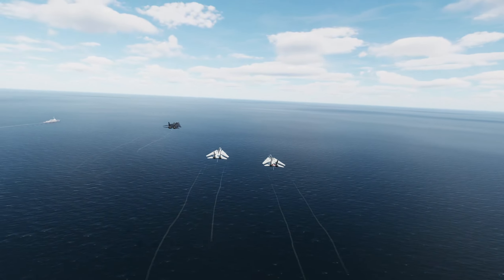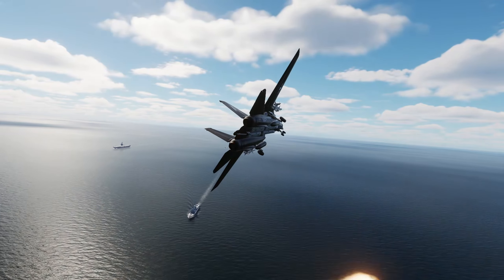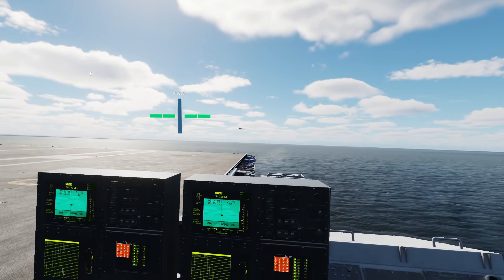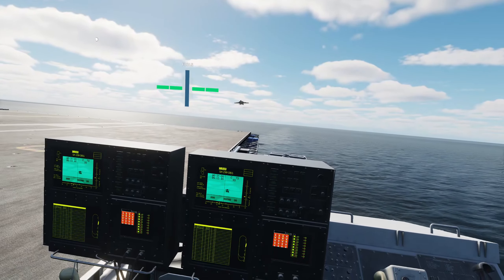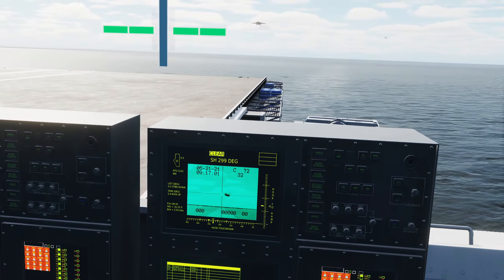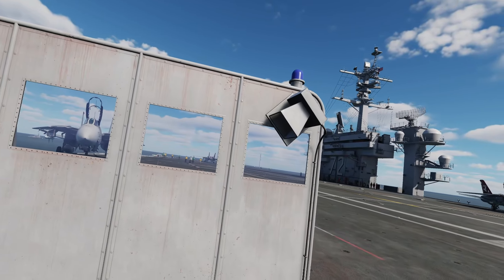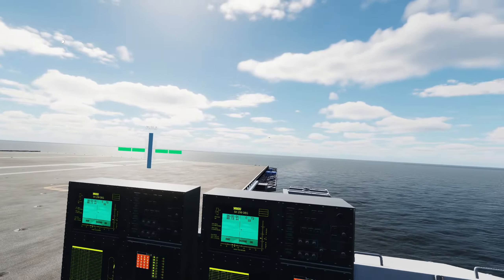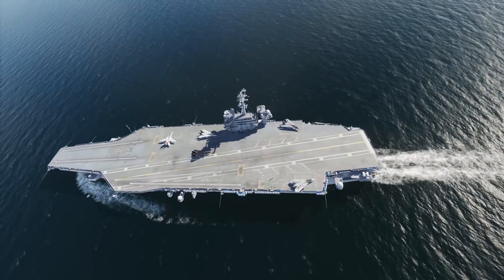DCS F-14A — LT Nuke observes the Case 1 pattern work of LTJG Dialup, ENS R.O.D., & ENS Mogas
Good work, fellas